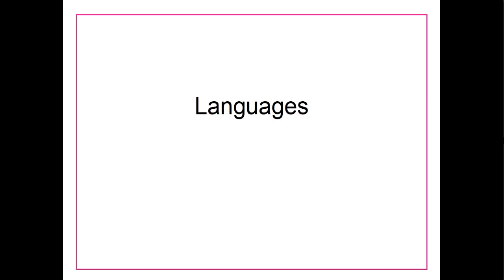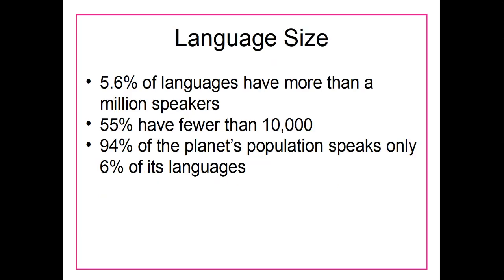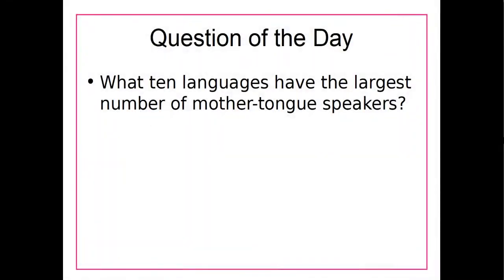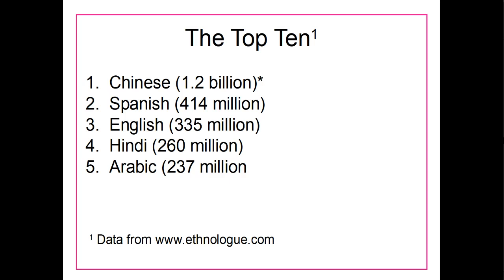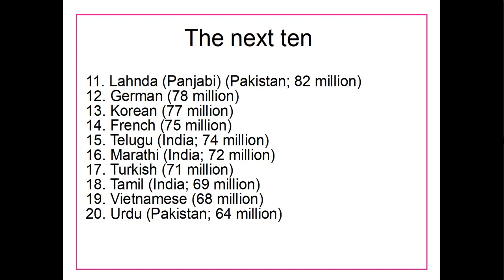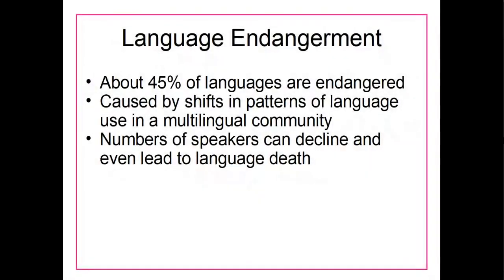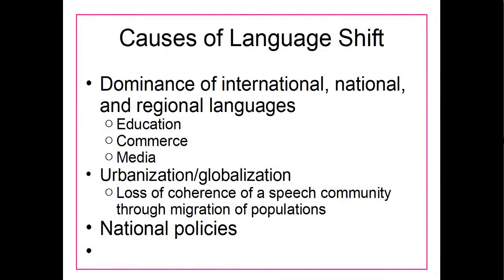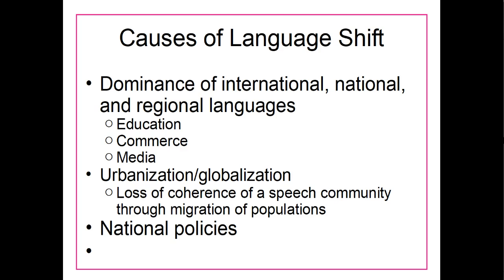LING 101 Introduction part 2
Part 2 of the intro to LING 101/ANTH 110. Looks at some facts about languages and language endangerment.